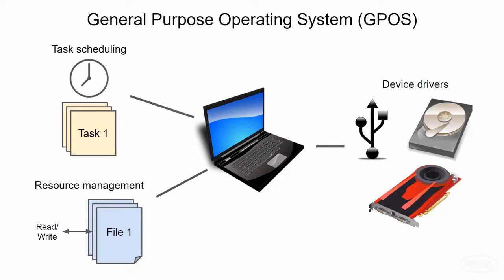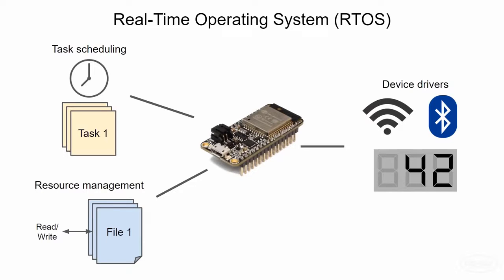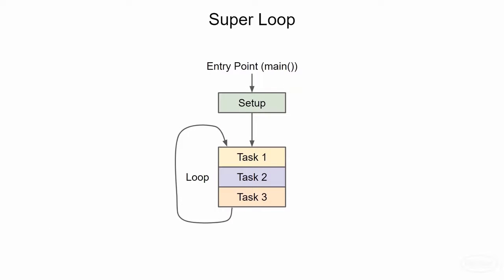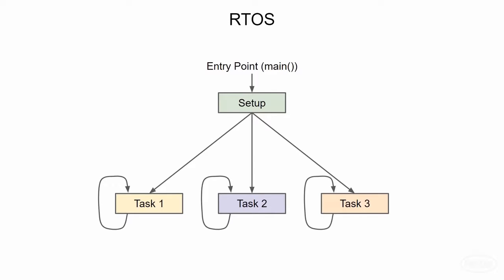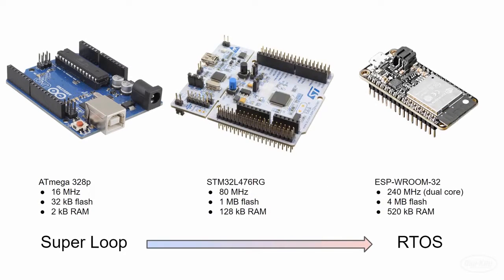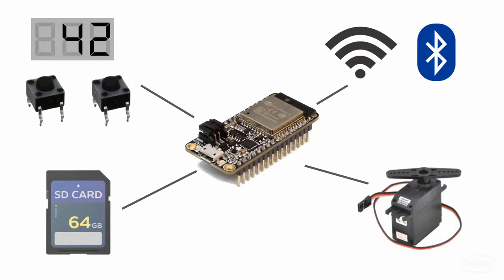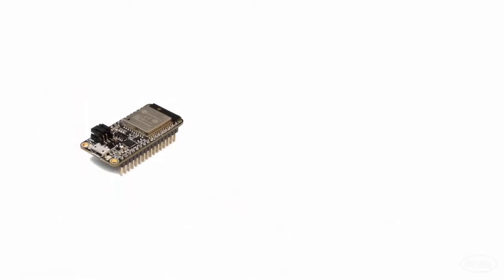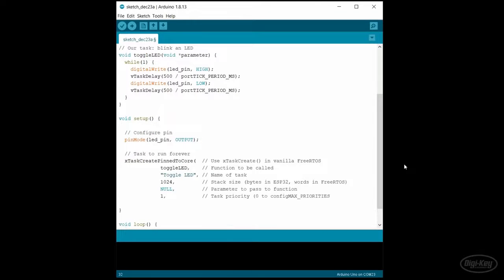Introduction to RTOS Part 1 What is a Real Time Operating System RTOS Digi Key Electronics